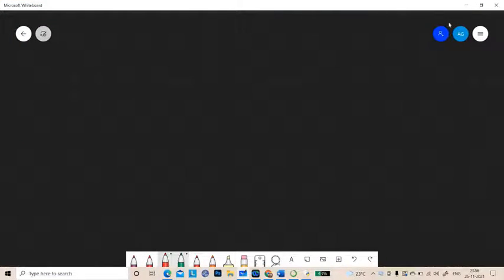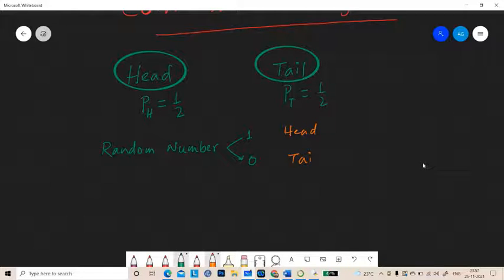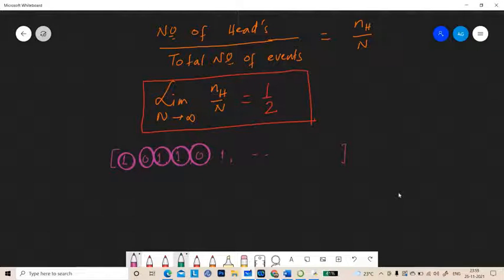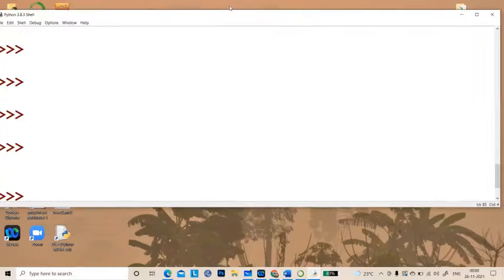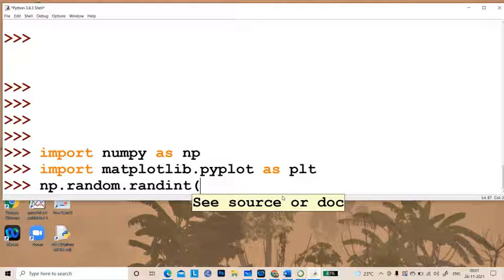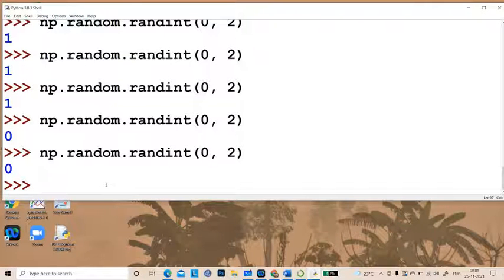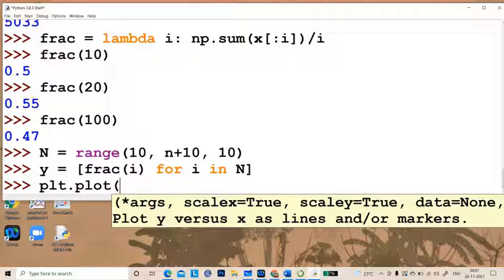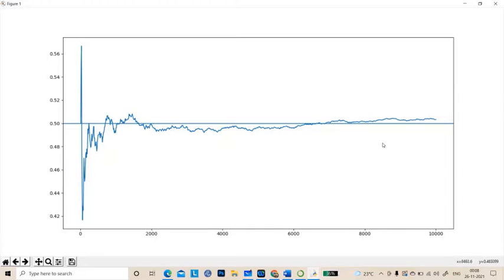Coin Toss with Python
Simulation of Coin Tossing with Python. Plot the fraction of Head's with total trials.